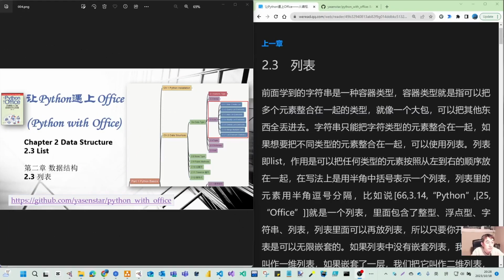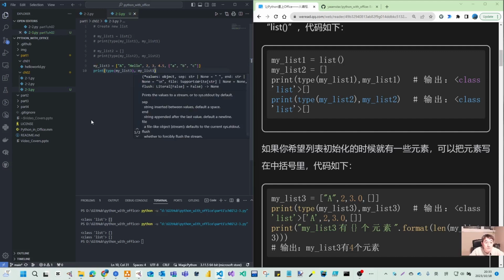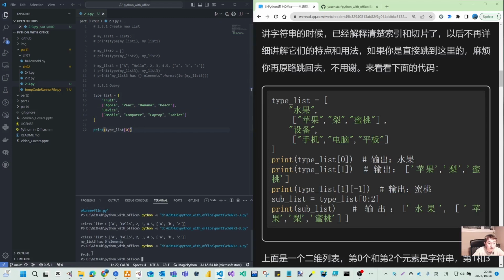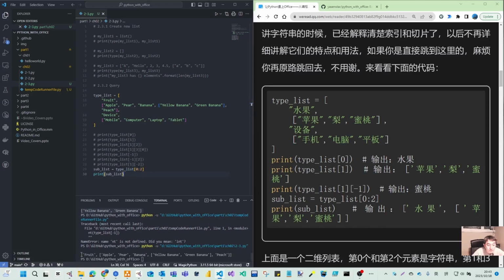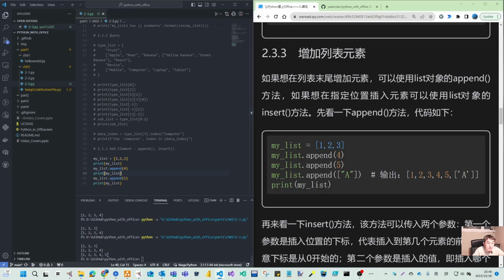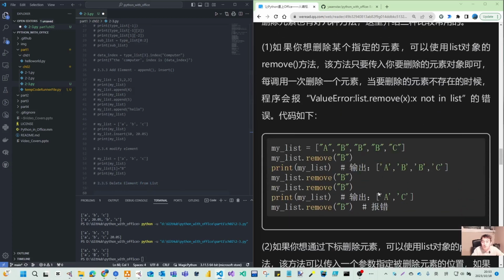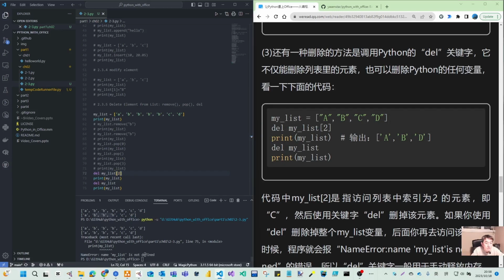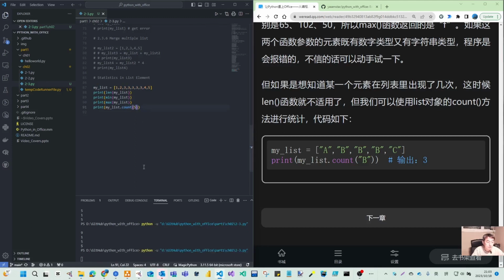Python with Office 004 - DataStructure List 数据结构-列表